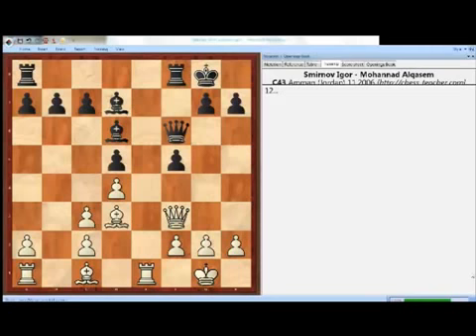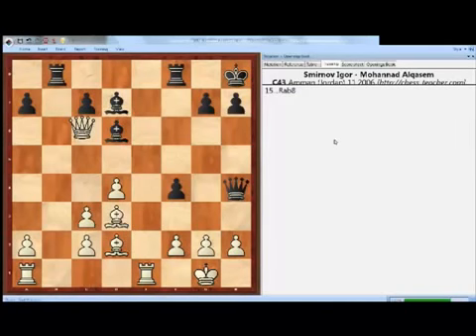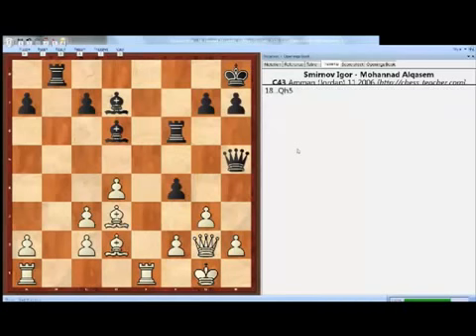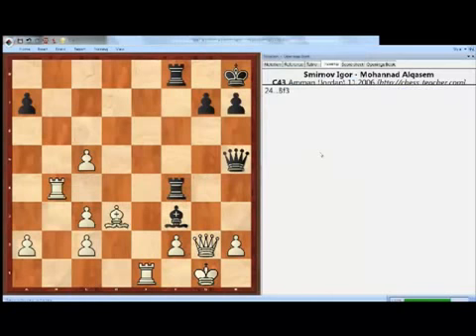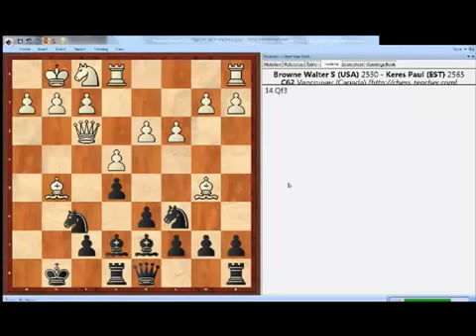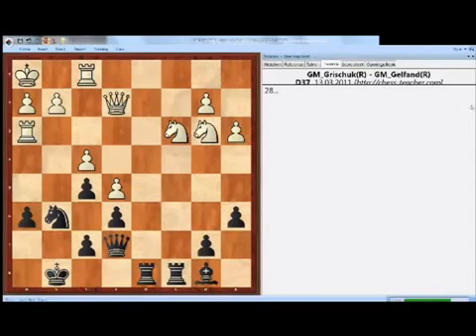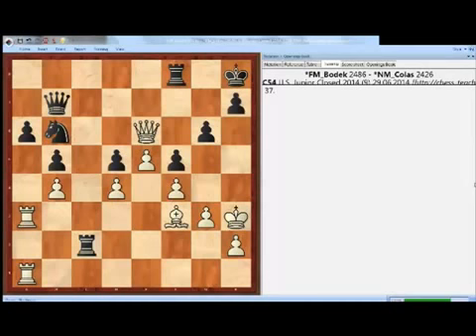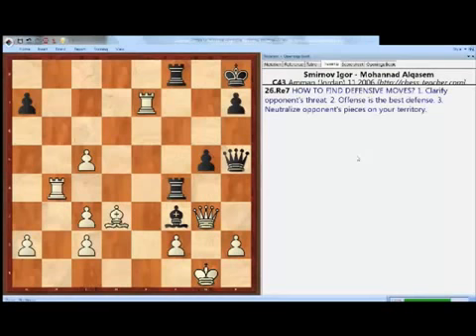GM Smirnov's 1st webinar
This is the full webinar recording "The art of defense" by GM Igor Smirnov.